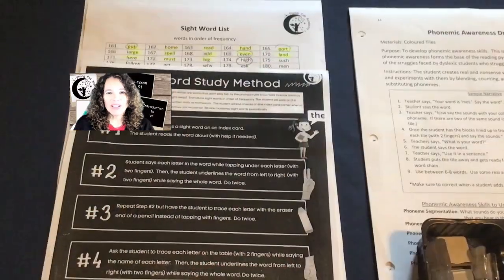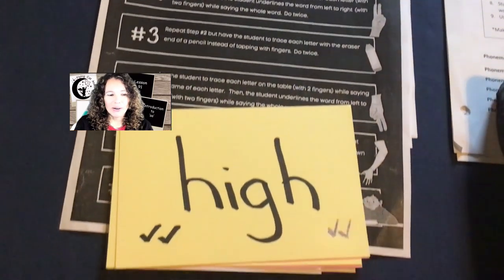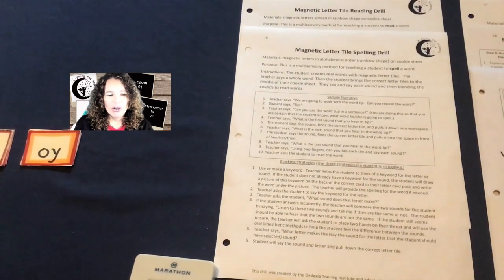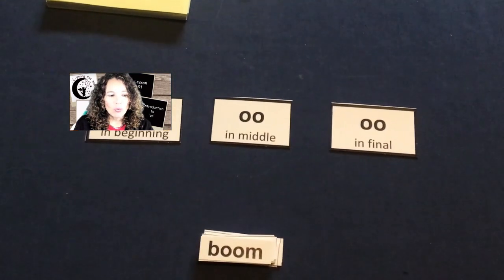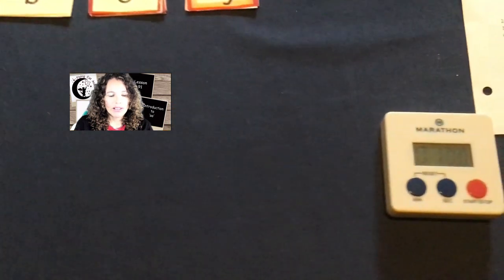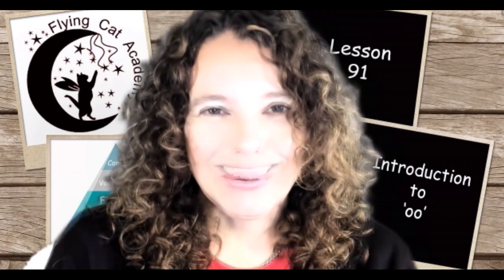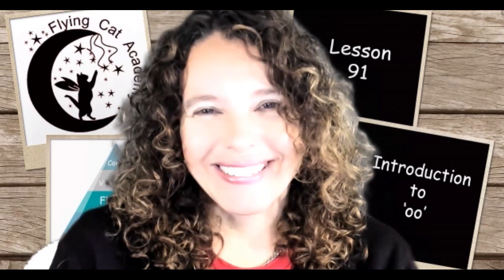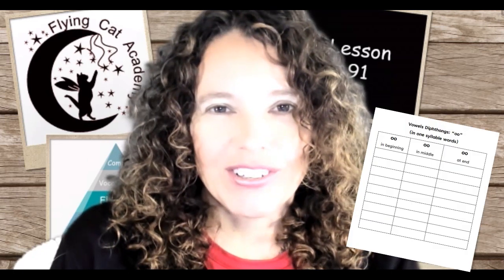Lesson 91 - Reading Remediation Lesson Using the Orton Gillingham Method from Flying Cat Academy